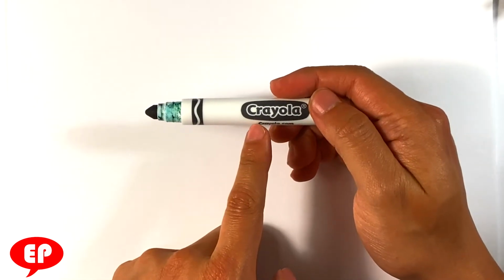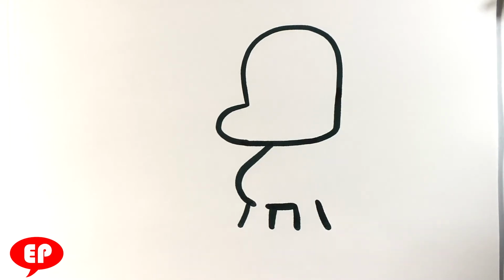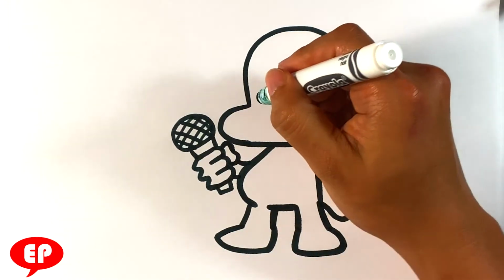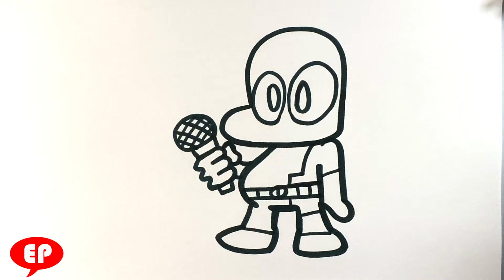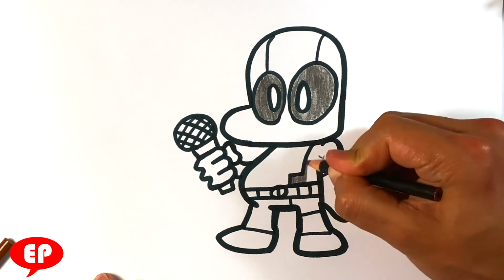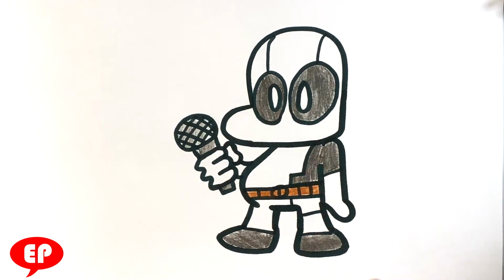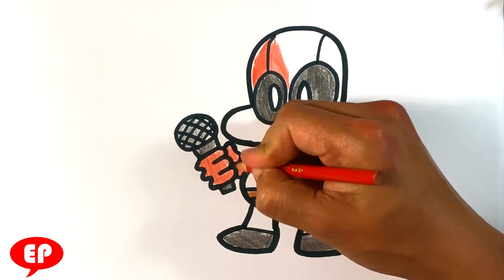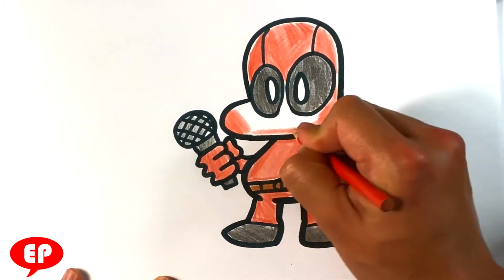AMAZING How to Draw Friday Night Funkin DEADPOOL with Color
Learn Dinosaurs:

PLAYLIST PAGE!

In this drawing lesson for beginning the Deadpool in a Friday Night Funkin style. This one is going to include color. I hope you like it.  Let's go over how to draw a really cool version Deadpool. It's obvious this character is great. I loved the movies. I hope you did also. Crewmates have great designs.   Putting the drawing lesson first. Fun time had by all. Art is so fun.  Afro is so cool. I hope this is great. This drawing lesson is going to be easily done step-by-step and for beginners. I am a huge fan of both video games. In one version I don't know what to name him. Love this game. Friday Night Funkin is so cool.

Cool Links __________________________________________________